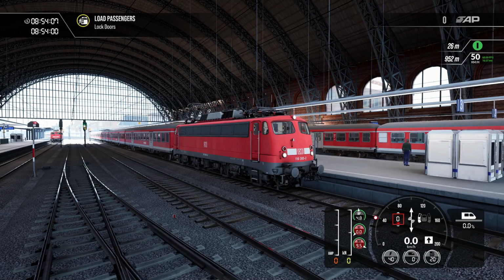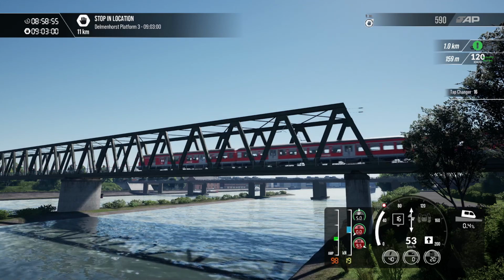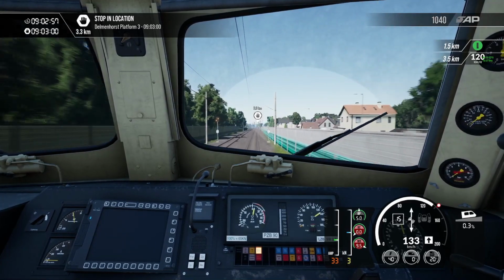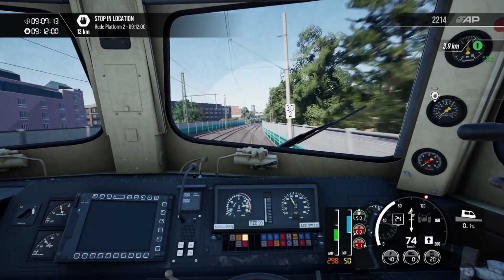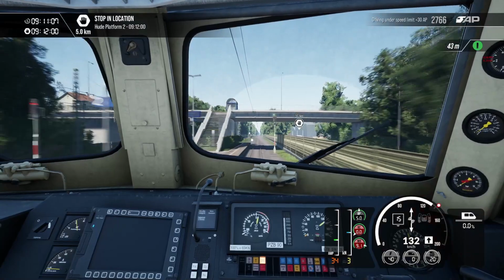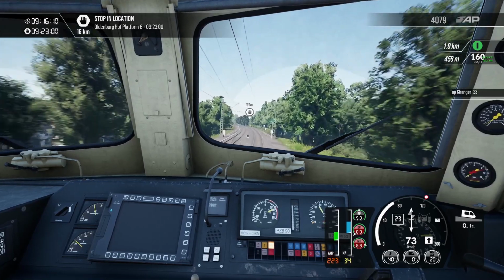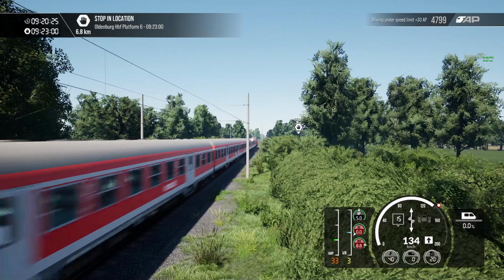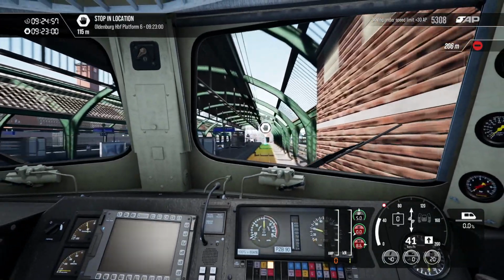FIRST LOOK at Bahnstrecke Bremen – Oldenburg with the DB BR110.3 | Train Sim World 3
FIRST LOOK at Bahnstrecke Bremen – Oldenburg with the DB BR110.3, in Train Sim World 3.

PC Specs:
CPU: AMD 5800X
Motherboard: Gigabyte B450
RAM: G Skill 16GB 3200Mhz DDR4
GPU: Nvidia 3070
Storage: Samsung 1TB SSD
CPU Cooler: NZXT Kraken Z53
Case: NZXT H210i

Streaming/Recording Equipment:
Mic: Elgatio Wave 3
Stream Deck: Elgato Stream Deck+